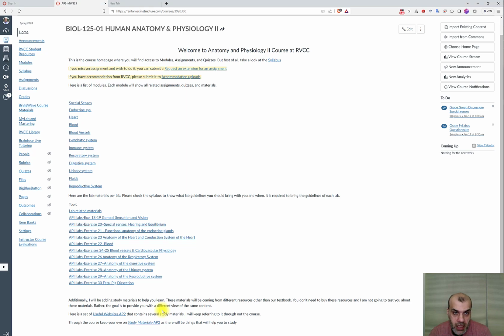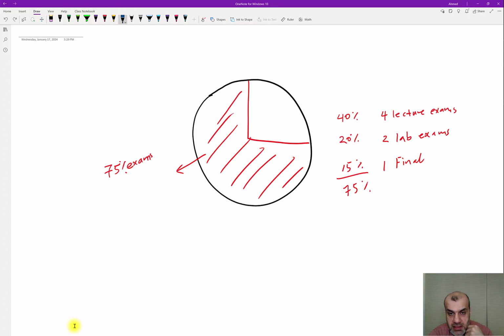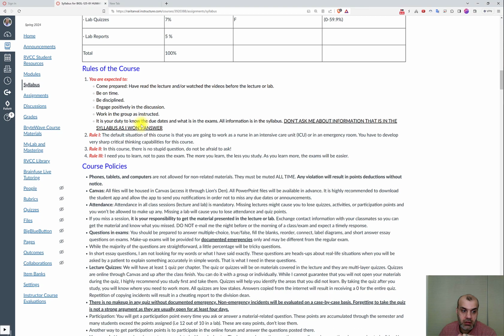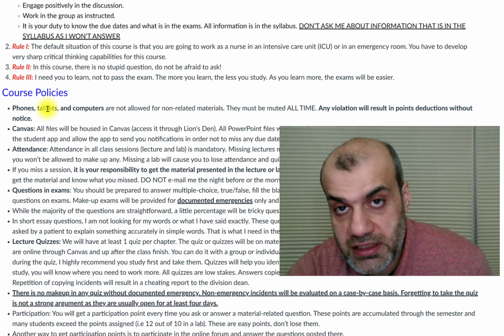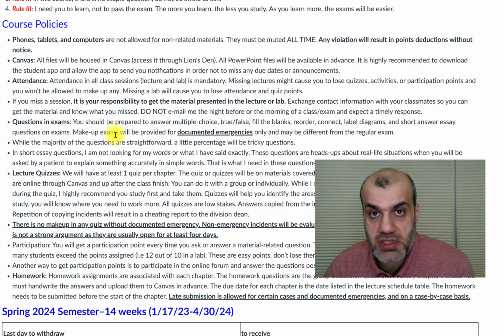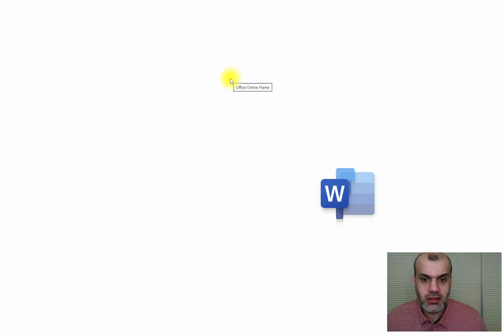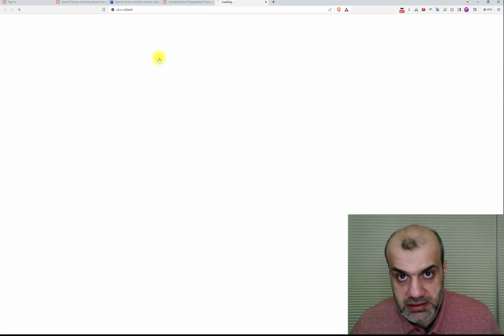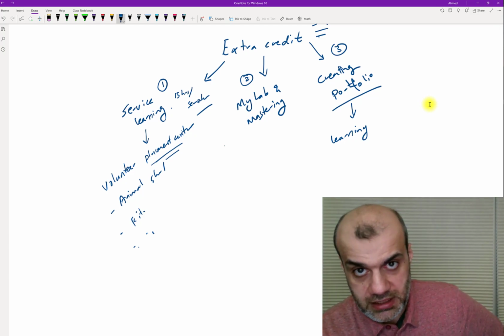Syllabus walk and extra credit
A&P